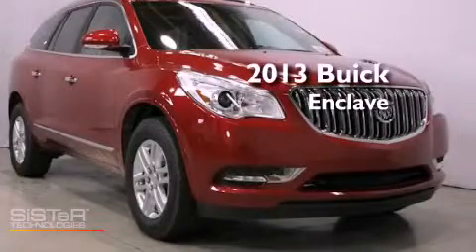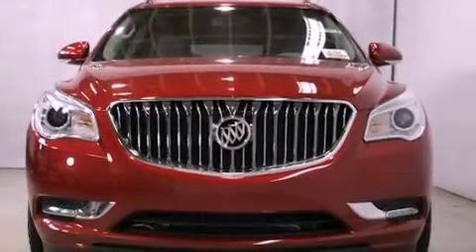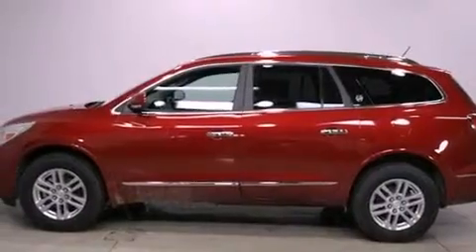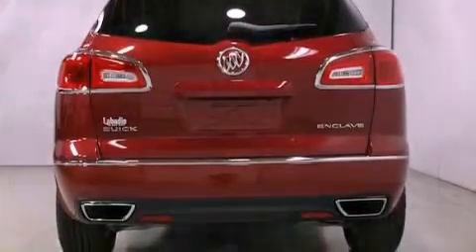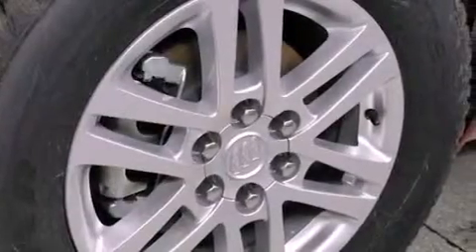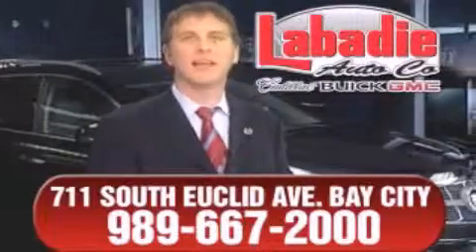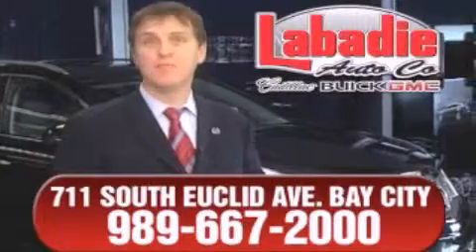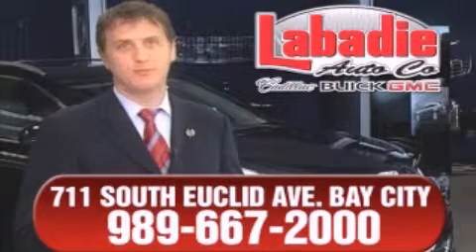2013 Buick Enclave Bay City MI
Year : 2013
 Make : Buick
 Model : Enclave
 Engine : 3.6L 6-Cylinder
 Trans . : automatic
 Exterior : Crystal Red Tintcoat
 Miles : 6
 Interior : Titanium
 Stock : B24971

 2013 Buick Enclave Bay City MI